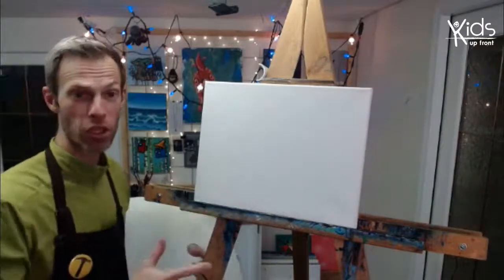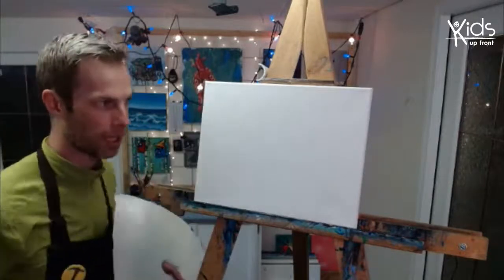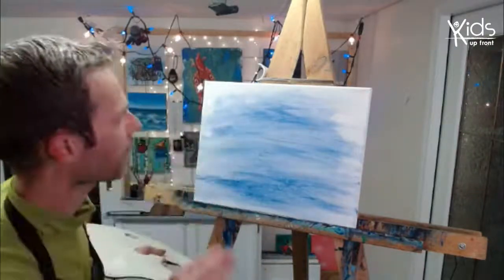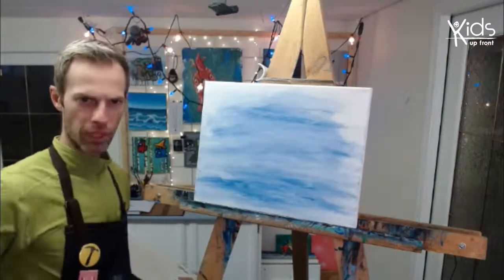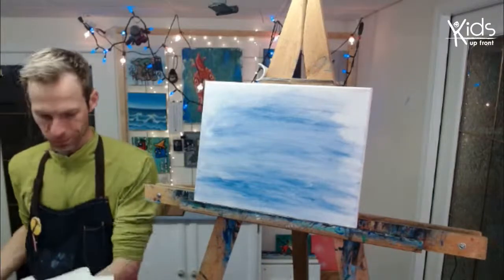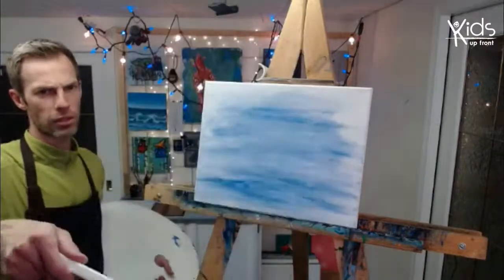Paint Night - BIRD edition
Are you a bird fan? Come learn how to paint a beautiful robin with us!